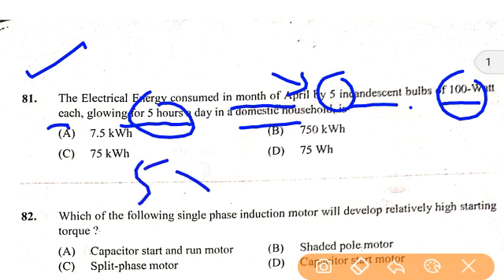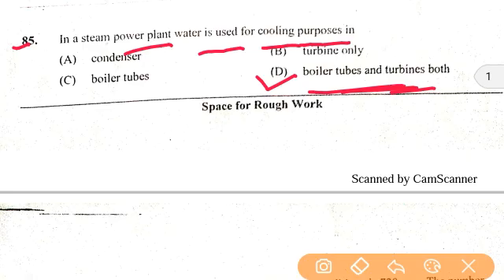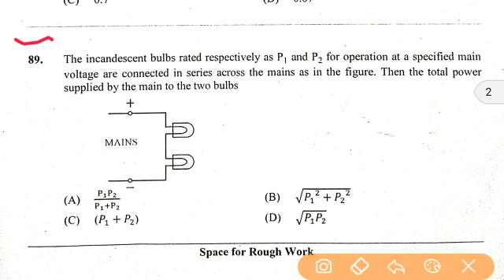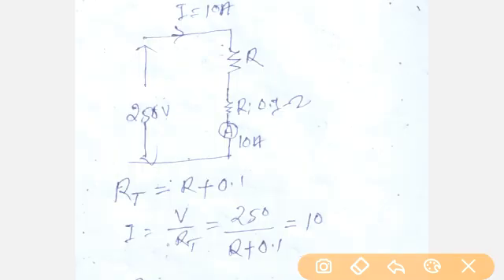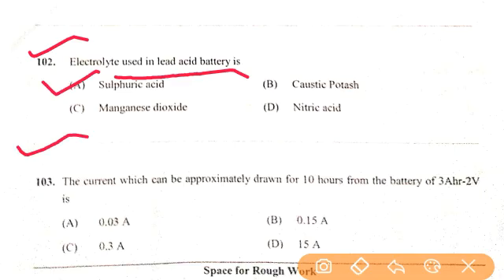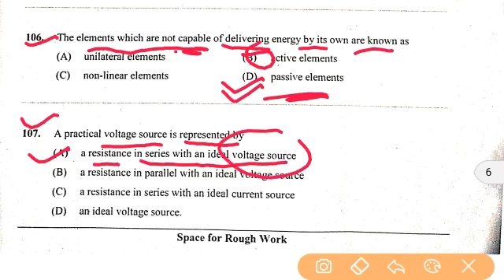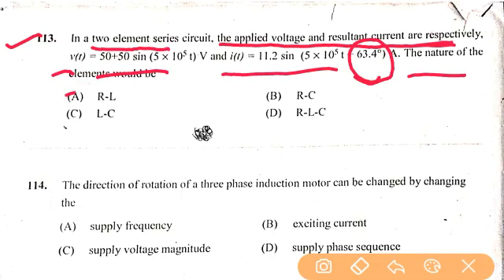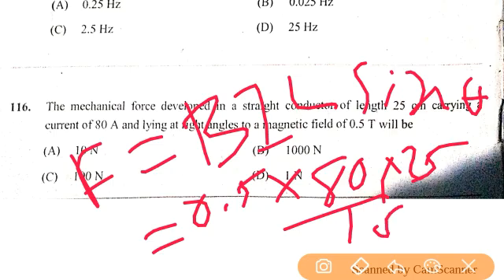OJEE || Le-tech|| Previous year 2018 Questions and solution || Basic electrical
Ojee LE-TECH Preparation,Ojee Online Exam preparation tips odisha joint entrance exam
I have included ojee previous years question papers

those students who are in the final Year Diploma course are interested to join in the B.tech course, for them I am bringing these videos, hope u like this
comments, share,.